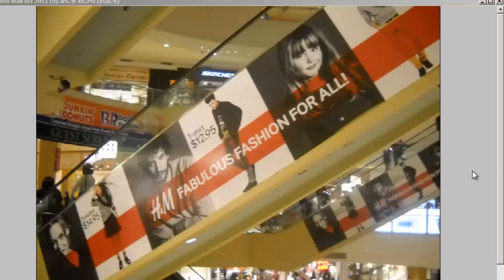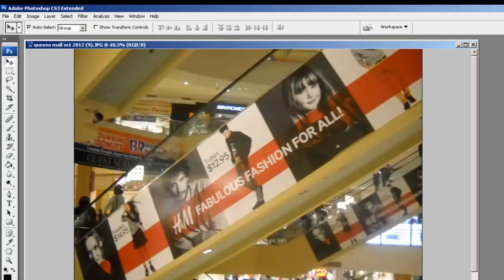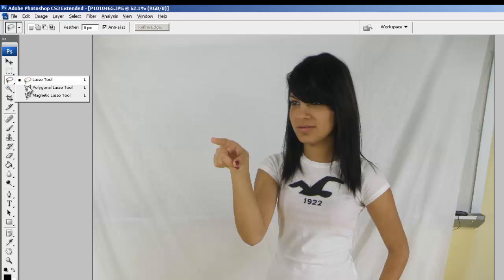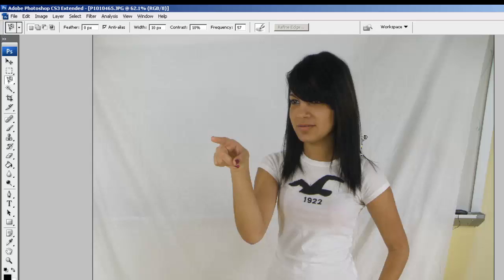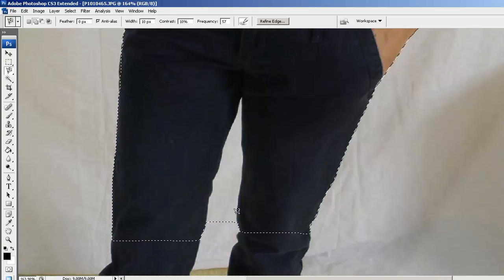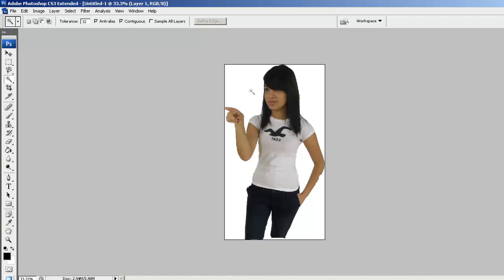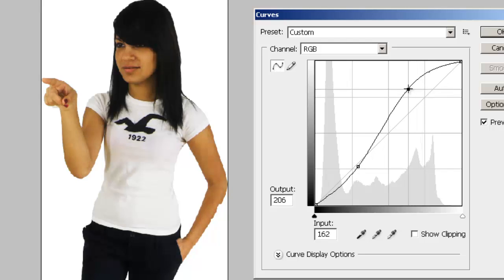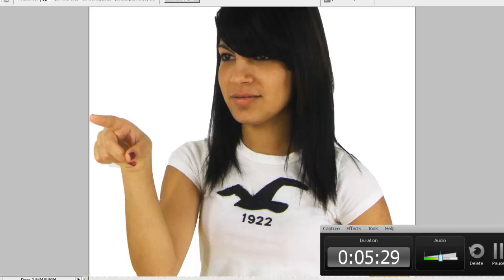Add and subtract selections